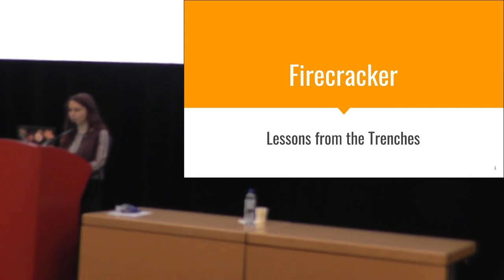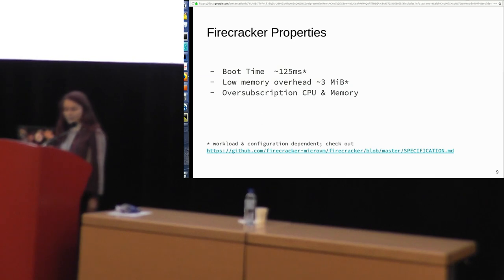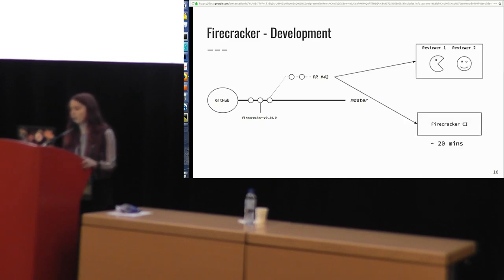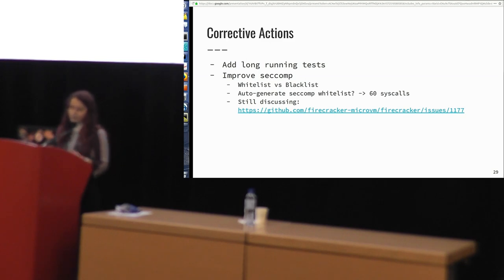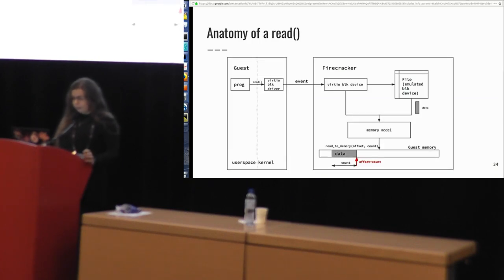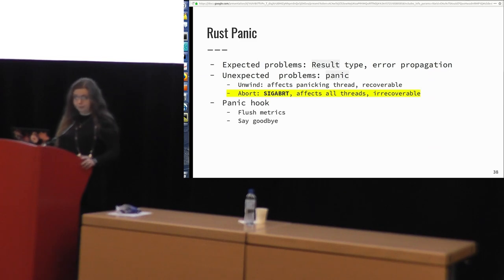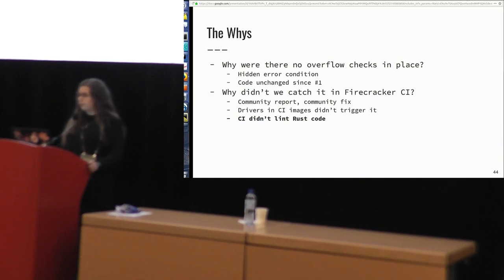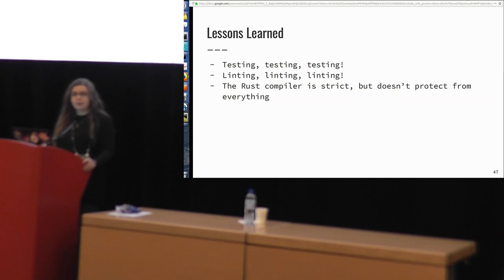[2019] Firecracker: Lessons from the Trenches by Andreea Florescu and Alexandra Iordache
Firecracker is an open source VMM written in Rust, leveraging KVM to provide isolation for multi-tenant, serverless workloads like containers and functions. It is currently used in production by AWS Lambda and AWS Fargate.

Each Firecracker process has a low memory overhead, it boots virtual machines in as little as 125 milliseconds and oversubscribes host resources in order to pack thousands of microVMs on a single host. But in a multi-tenant environment, the most important requirement is properly enforcing the security isolation of workloads.

In this talk we will go over the design decisions we took when building Firecracker, showcasing the advantages as well as the limitations of this VMM. What does it take to run Firecracker at scale? Are Rust’s builtin protection mechanisms enough to ensure smooth sailing in production? Come and find out!

Andreea Florescu
Amazon

I am a software engineer with the Amazon Web Services Firecracker team. I am passionate about open source and, beyond Firecracker, I am also contributing to rust-vmm, a community effort to create a shared set of Rust-based Virtual Machine Monitor components. So far I’ve been talking about both rust-vmm and Firecracker at Fosdem, EdgeSys, Open Infrastructure Summit and KubeCon.

Alexandra Iordache
Amazon

Alexandra is a software development engineer at AWS and one of the maintainers of the Firecracker project. Her work is centered on the Firecracker virtual machine monitor.